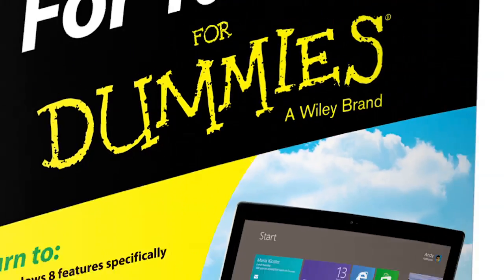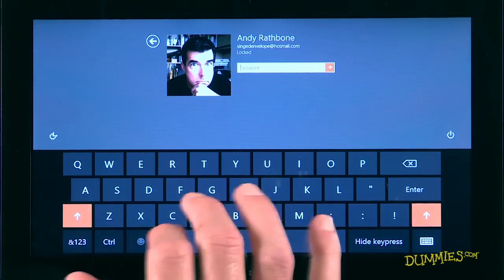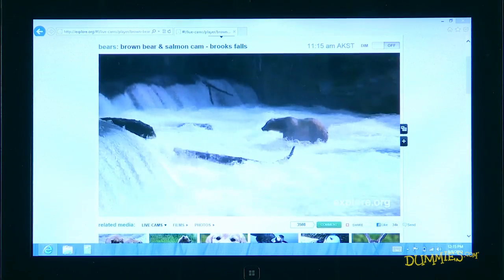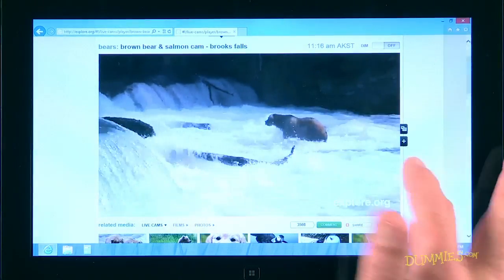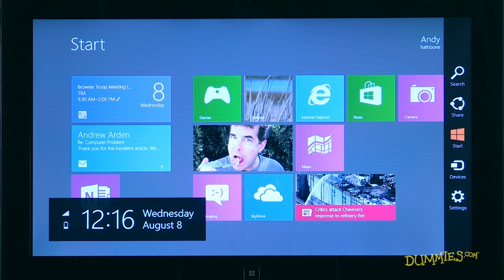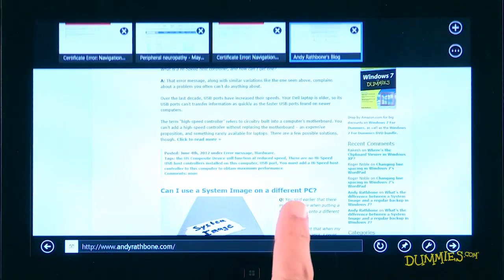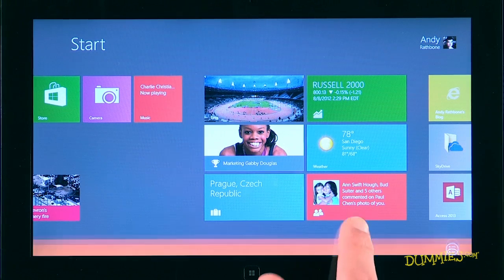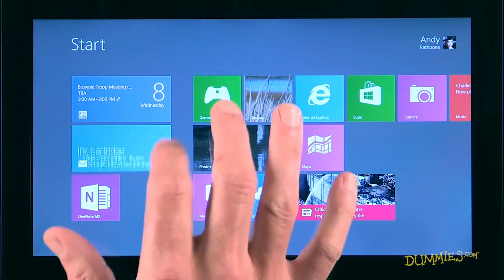Navigate Windows 8 on Your Tablet For Dummies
Windows 8 hides frequently used menus from earlier versions of Windows. See how to find them on your tablet, as well as how to find frequently used apps, how to use the Charms bar, and more Windows 8 tips in this video.